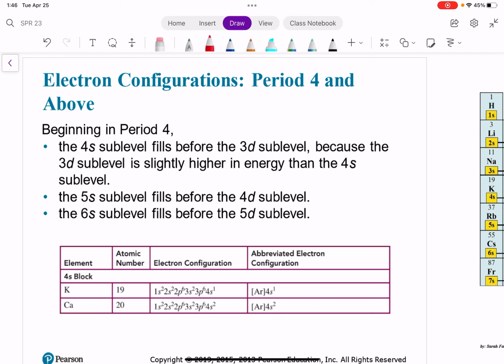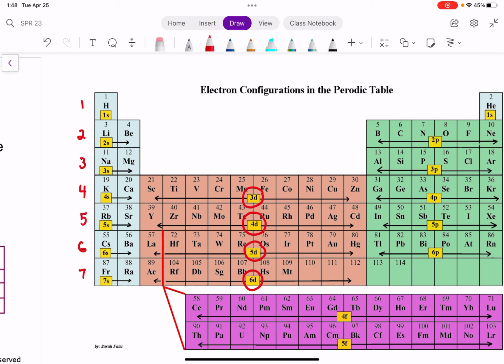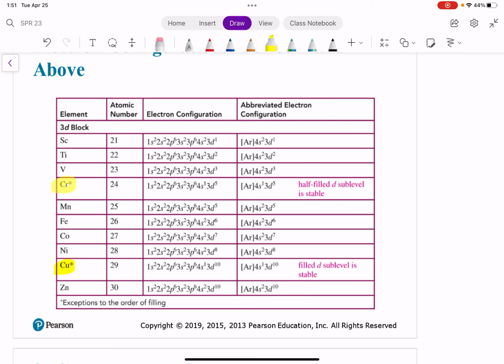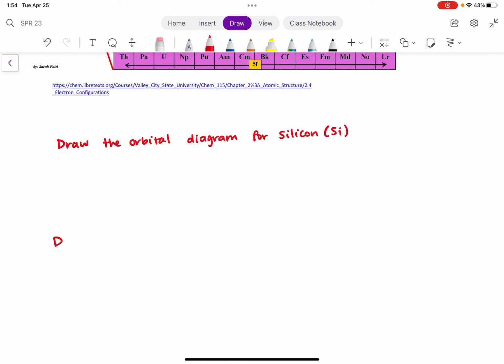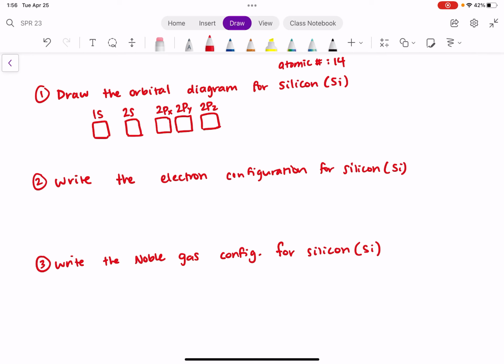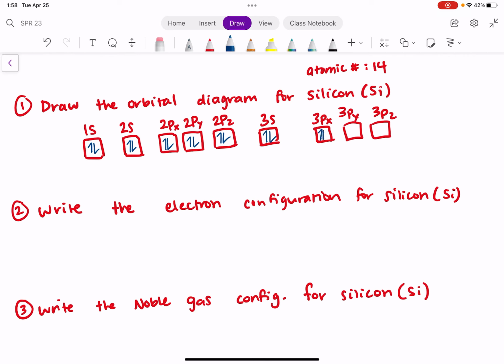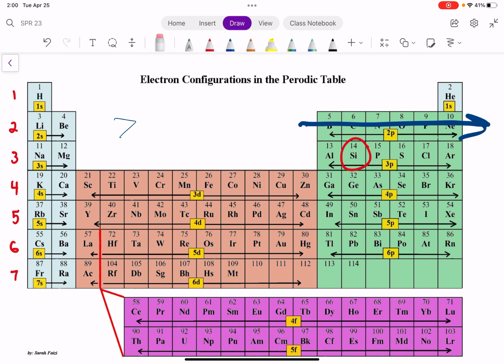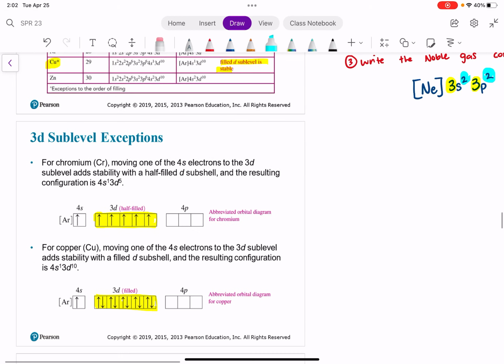Electron Configuration (Pt. 3) 4.7 Cont. - CHEM140 SPR23